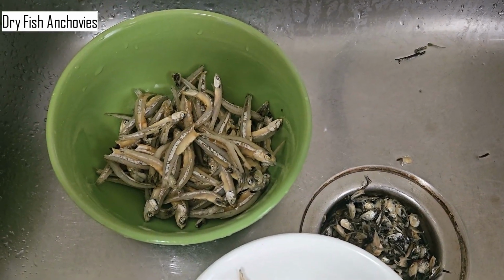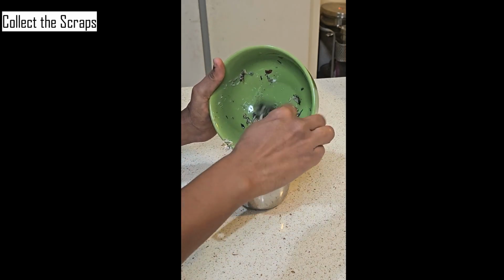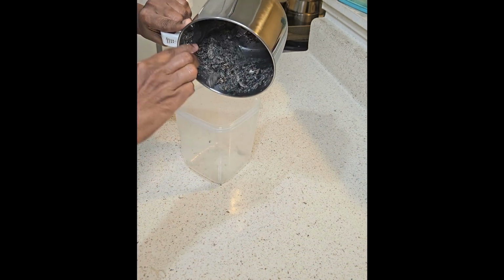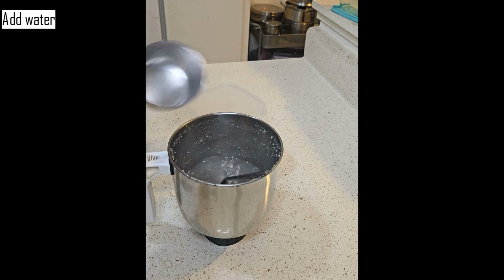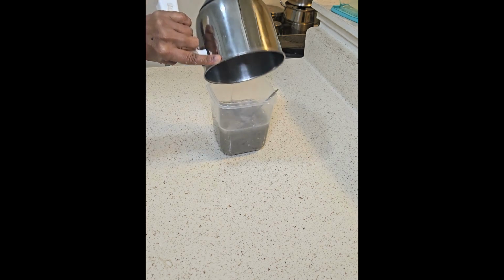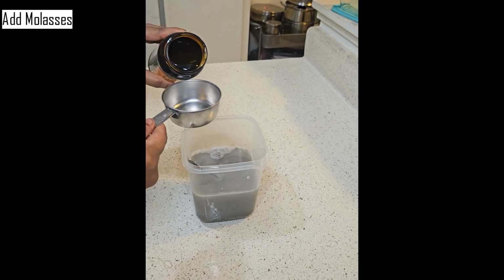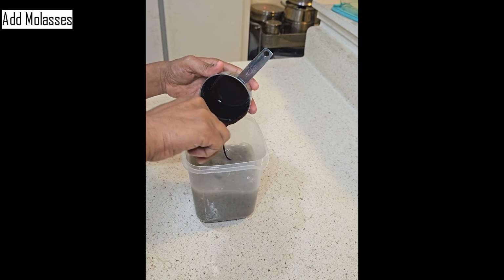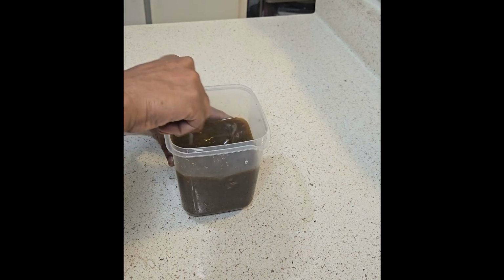DIY Fish Fertilizer | How to Make Fish Fertilizer with Fish Scrap